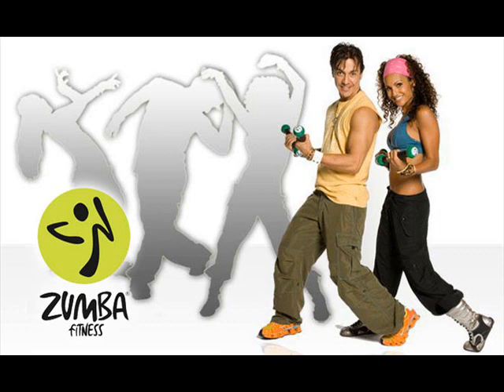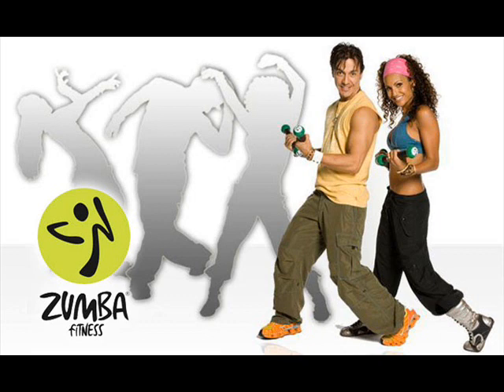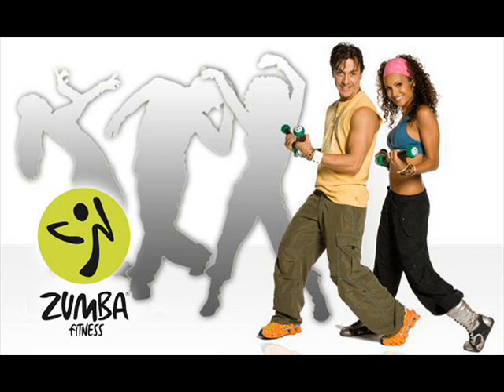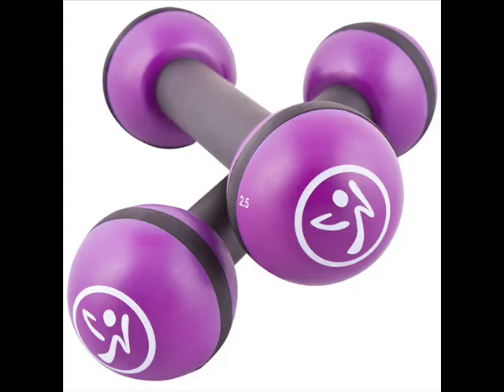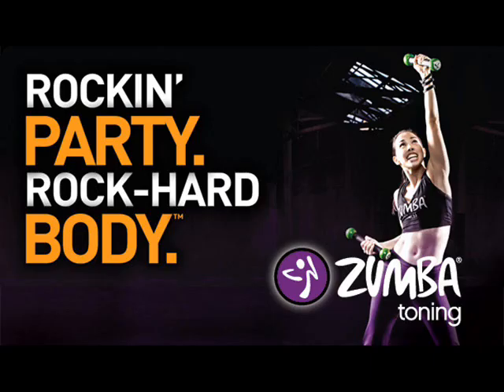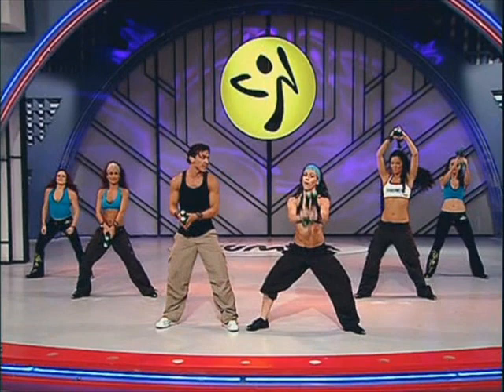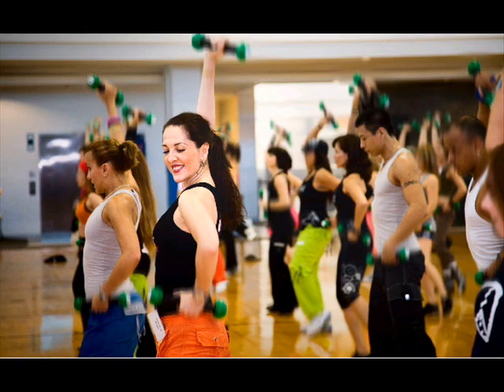What Is Zumba Toning?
Zumba Toning takes the original Zumba dance-fitness class to the next level utilizing innovative muscle training and the addition of light weight toning sticks or dumbbells. Created to emphasize muscle work along with rhythms, this combination of cardio and dynamic resistive exercises is an effective use of progressive light weight training to improve overall performance. This Latin-inspired dance 'n tone program also includes, for the first time, combination rhythms within the same songs which adds to the fun and flavor: Latin Disco, Reggaton-Cumbia, Conga Hip-Hop, Merengue Hip-Hop, Reggaton-Belly Dance, Techno and Salsa. This program is assured to provide the participant with a safe and effective, re-defining total body workout! Zumba Toning creates the same party atmosphere as every other Zumba program because the rhythm of the dance is the passion and foundation which keeps the participant engaged and coming back. Zumba Toning is fun, different, challenging and effective and provides, for the participant, a new avenue to weighted activity and calorie burn.